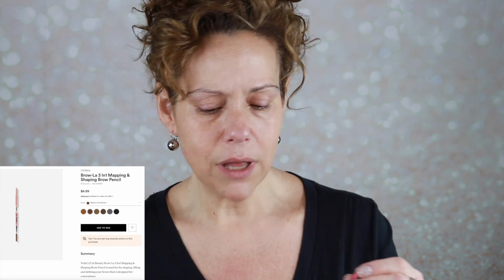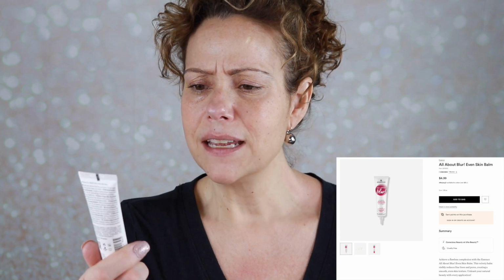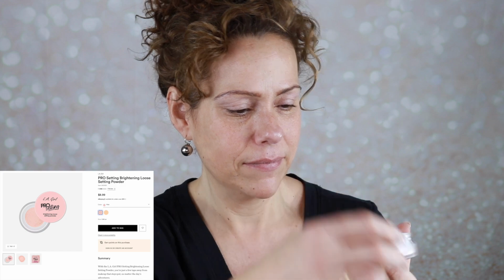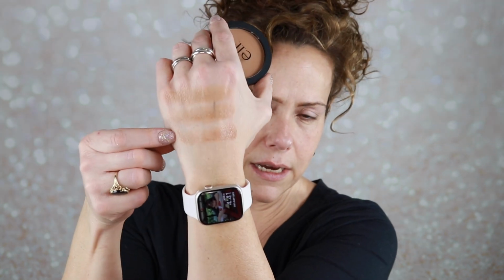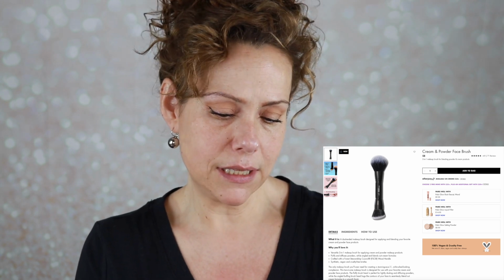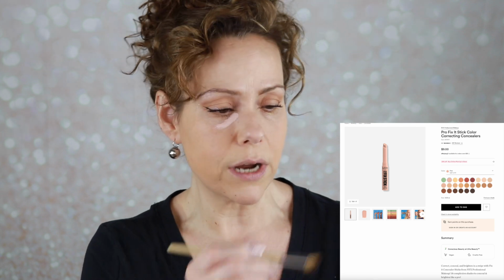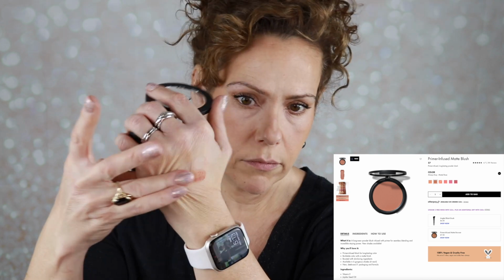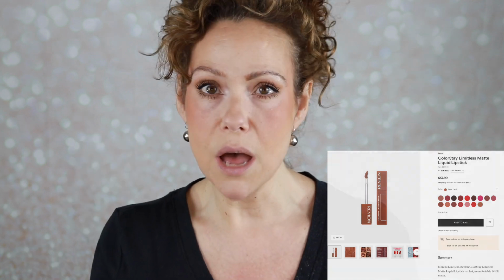FULL FACE OF AFFORDABLE MAKEUP| TESTING THE NEW!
NYX PROFESSIONAL MAKEUP | Pro Fix It Stick Color Correcting Concealer Natural and Pink
Essence All About Blur! Even Skin Balm
Hard Candy, Eye Def Eyeshadow Marker, Creamy Shadow Stick, White Out, Matte

-Earn Cashback on your online purchases! $30 when you sign up!